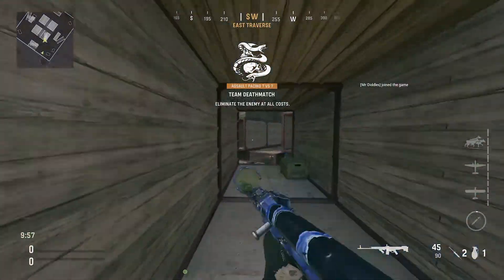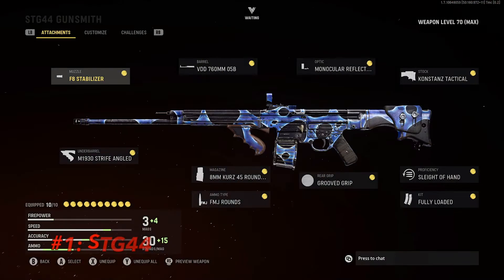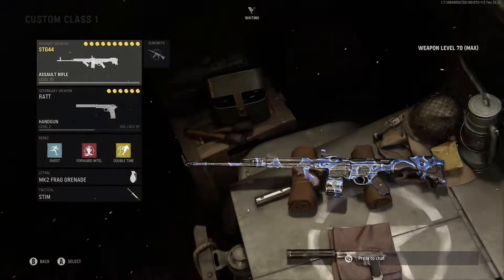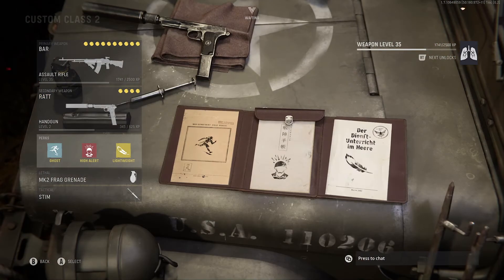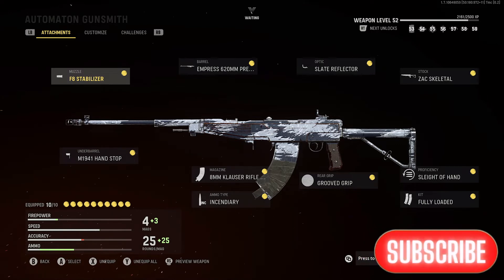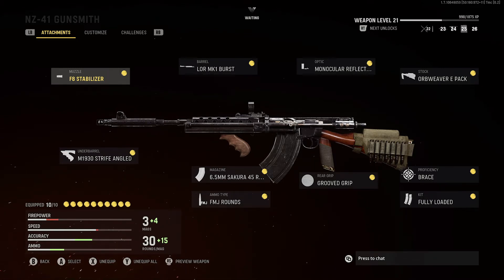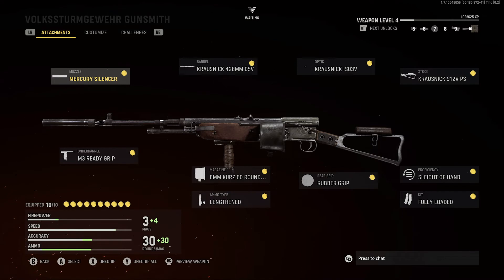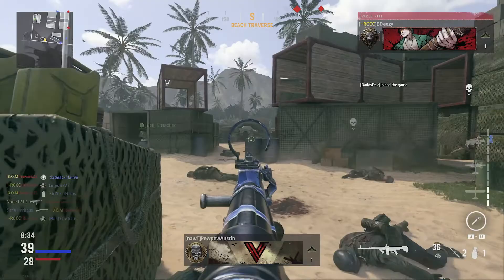Call Of Duty Vanguard: TOP 5 ASSAULT RIFLE CLASS SETUPS!!! (Call Of Duty Vanguard Best Class Setups)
Call Of Duty Vanguard: TOP 5 ASSAULT RIFLE CLASS SETUPS!!! (Call Of Duty Vanguard Best Class Setups) In today's Call Of Duty Vanguard video I go over the top 5 assault rifle class setups to be using right now in multiplayer! The assault rifles in Vanguard are all unique and different in their own ways which keeps the game fresh and fun as we continue to play. Some of the weapons I go over are the Bar and STG44, and these are some of the top assault rifles. I recommend watching the whole video through so you can see each attachment and understand why we are using them. I also recommend you give all of these class setups a go because they are a lot of fun to use, and will get the job done depending on how your play style is. It helps the channel out a lot, and it's always greatly appreciated! If you are new around here I am always posting the best class setups for Vanguard, Warzone, Call Of Duty news, gameplays, tips and tricks, and much more!!